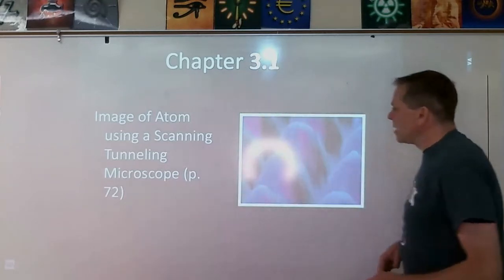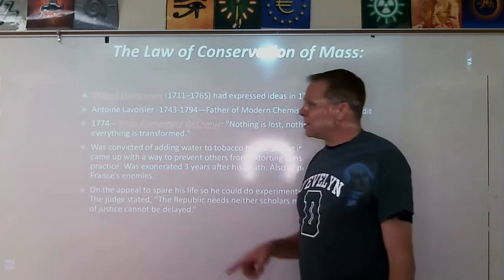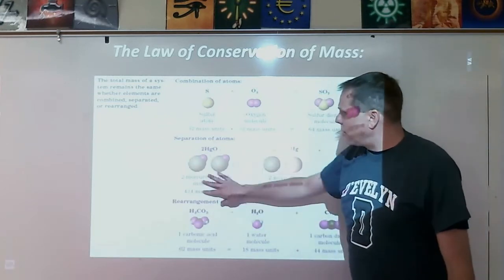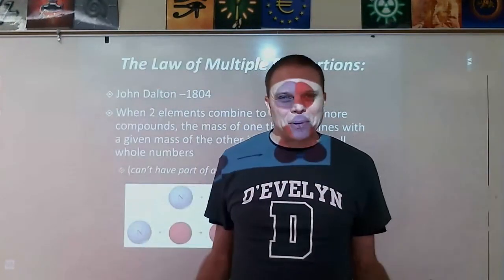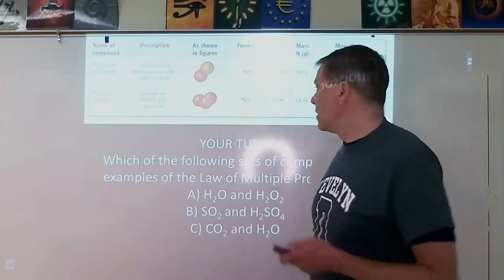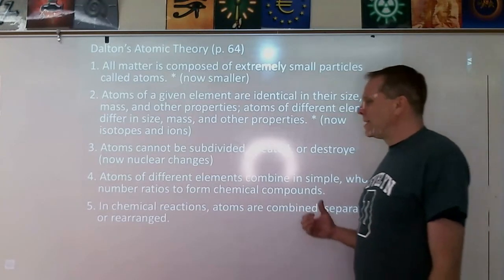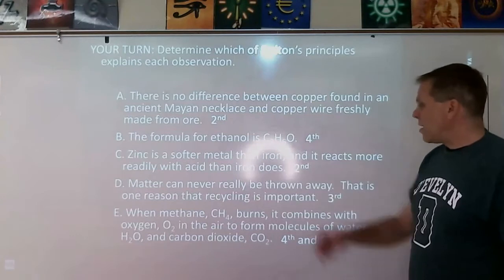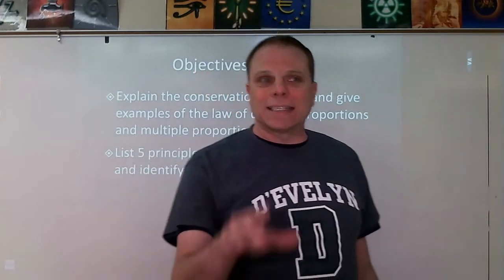Chem Lecture 3.1 The Atom